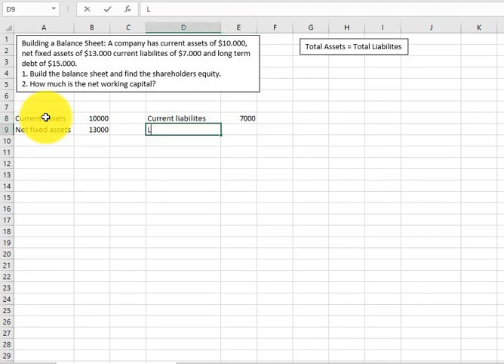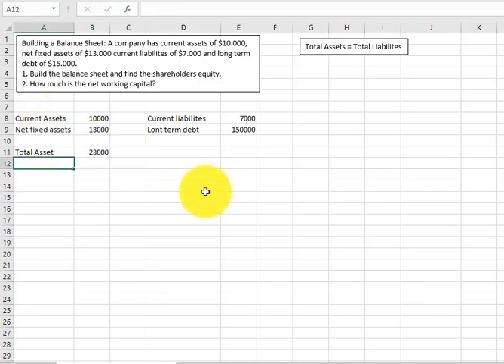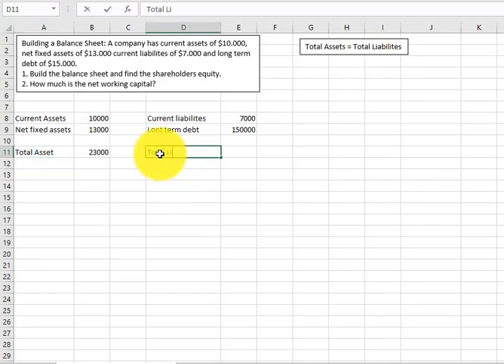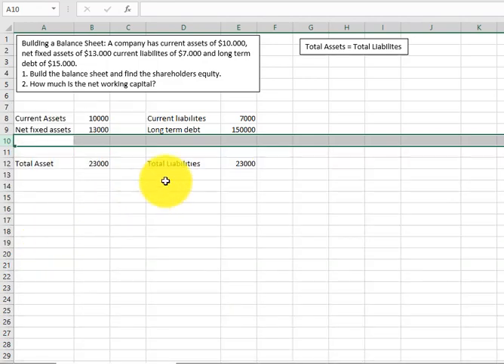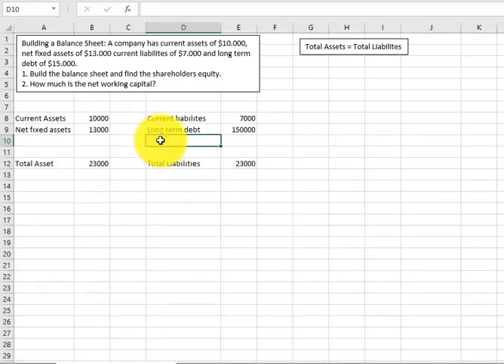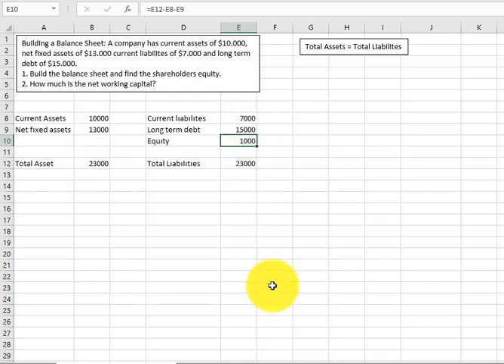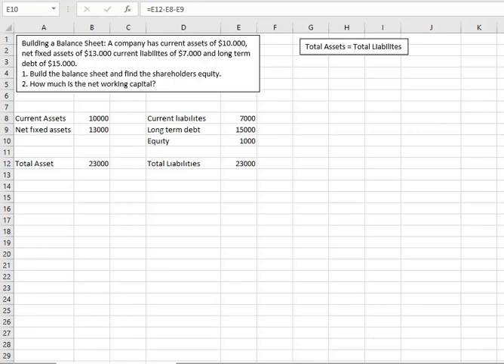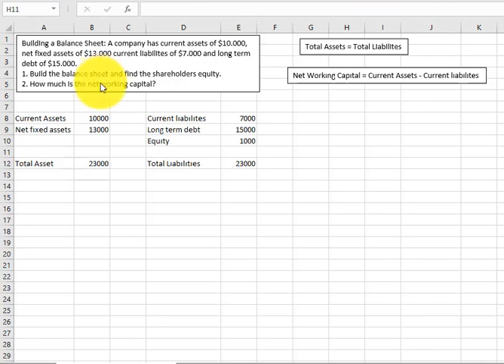Building a Balance Sheet and calculating Net Working Capital